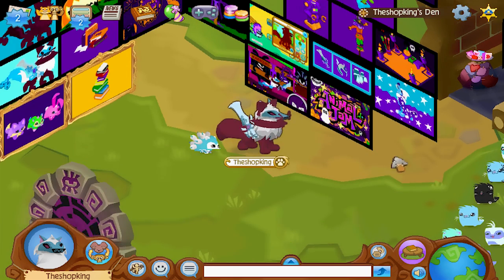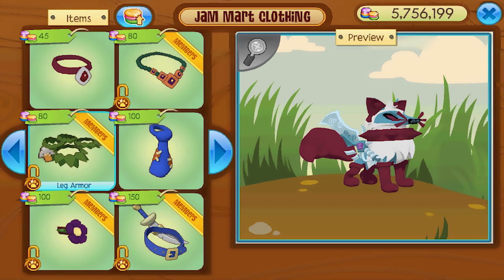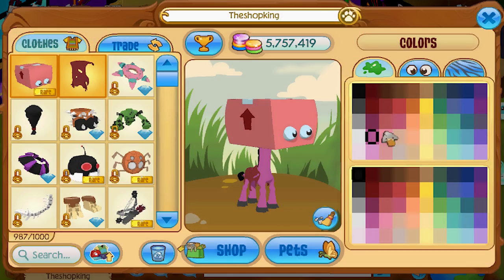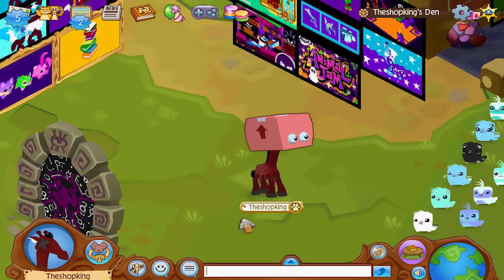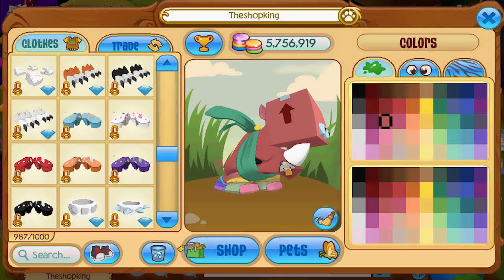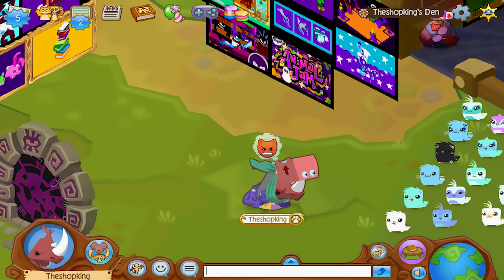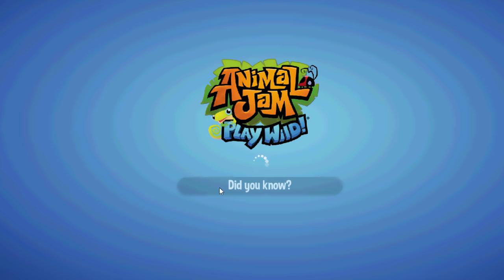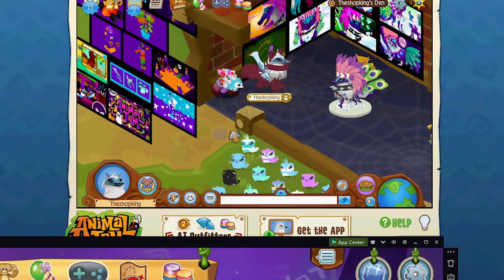Can You Make The Cutest Pet? + Rare Prizes Animal Jam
Today we take a look at the new Rare on Animal Jam and I'm having a contest to see who can make the cutest pet Penguin!

Always working on new Animal Jam Videos! AJMV's, Funny Skits, songs, How to get Rare in Animal Jam, How to get spikes and headdresses, Play Wild, New Animal Jam Promo items, New Animal Jam codes, Animal Jam Toy unboxings & Much more!